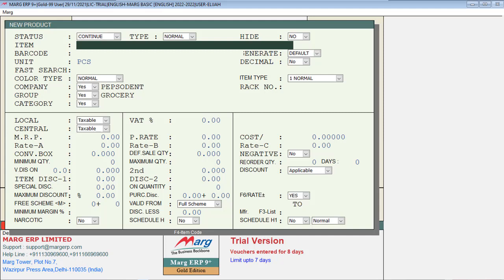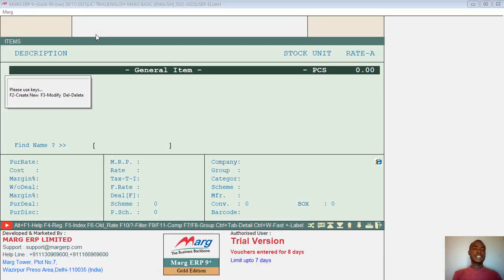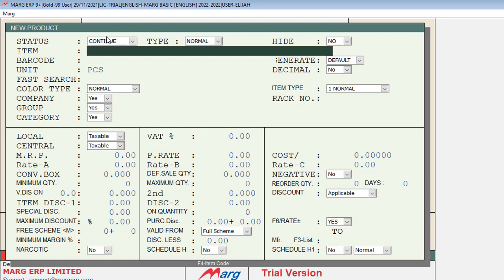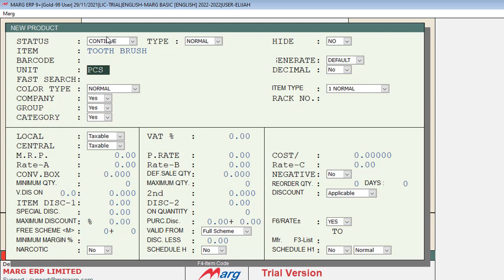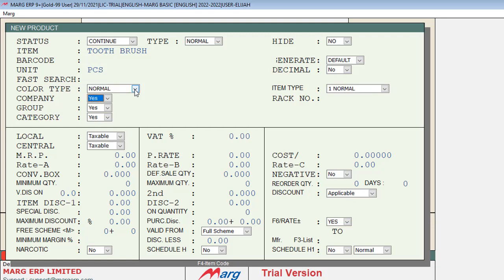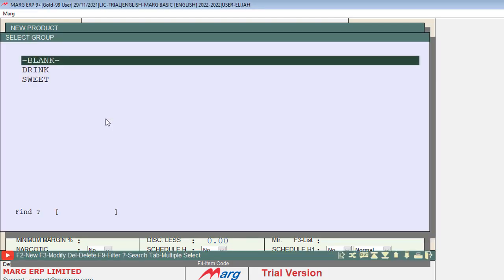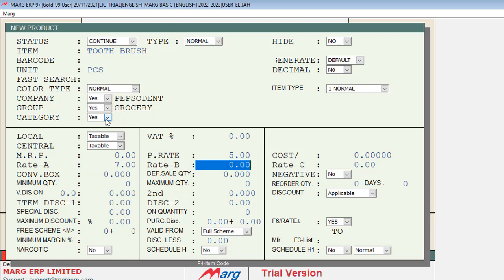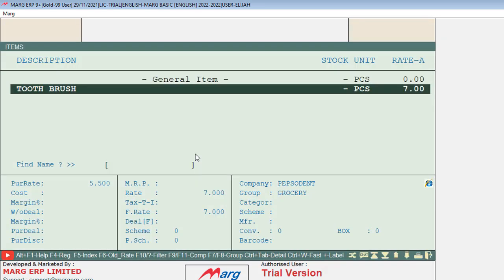Marg Item Creation [English]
In inventory system there is a must for you to create items or products for sales and purchases. In this short tutorials we are looking at how to create items or products in marg erp 9+.